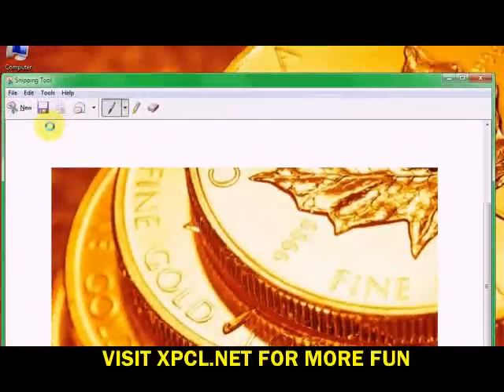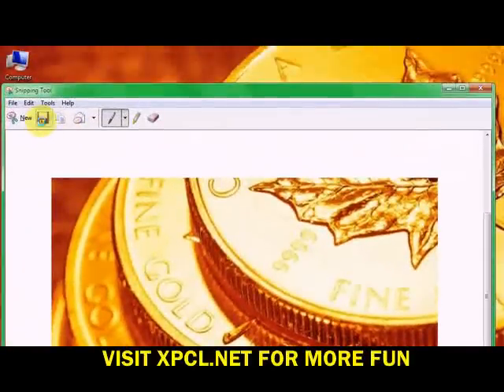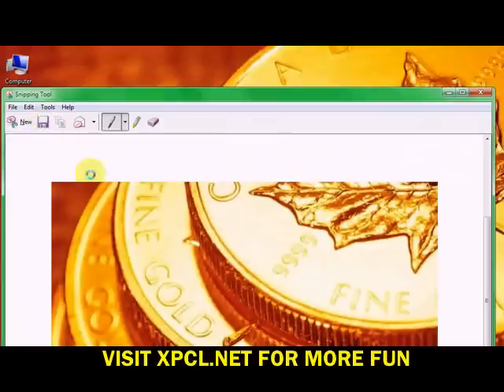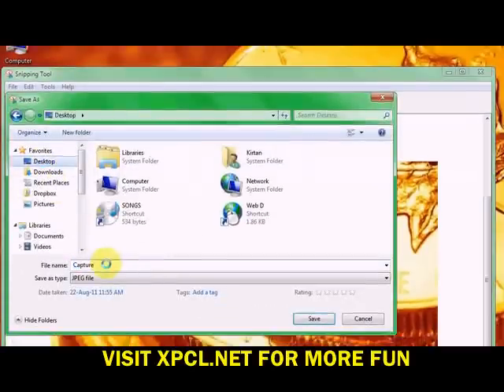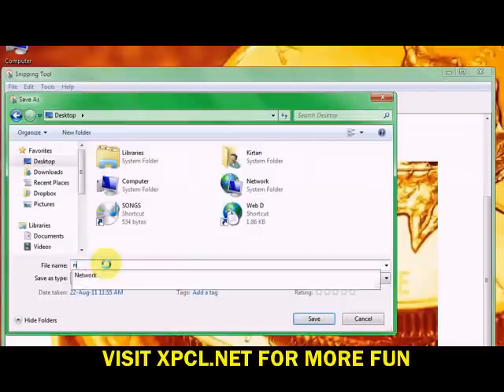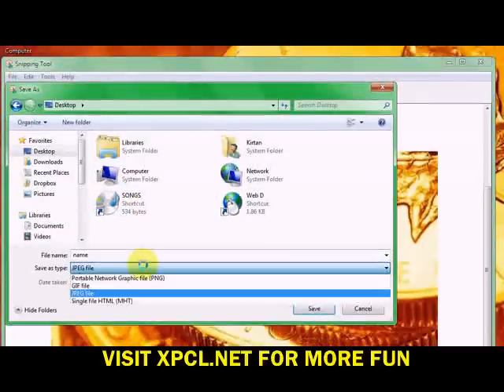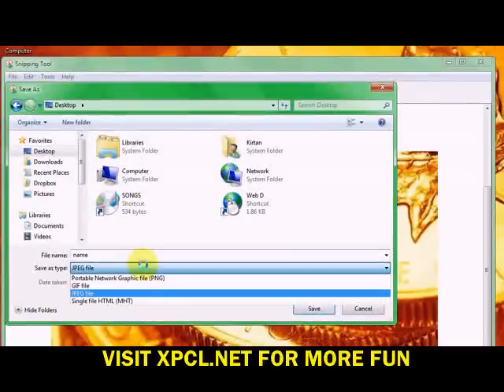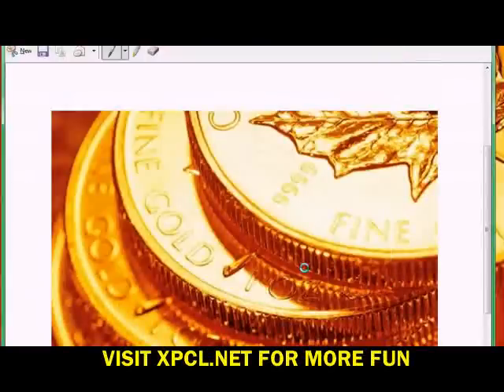How to use Snipping Tool in WIndows 7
Video shows how to use the snipping tool in windows 7 PC